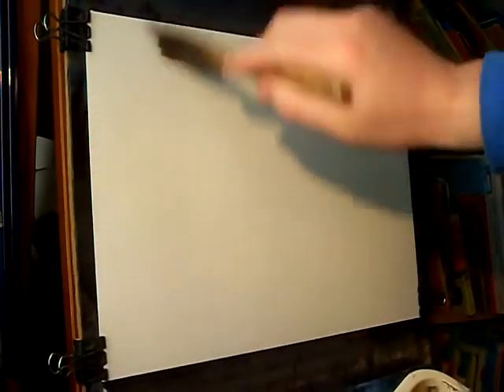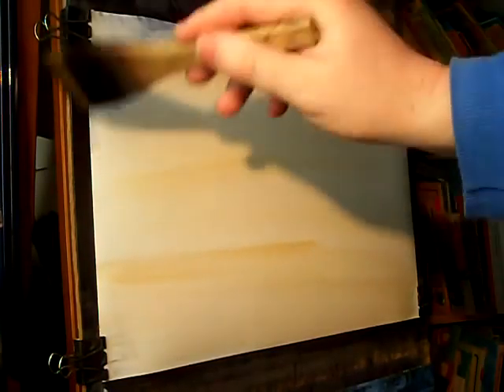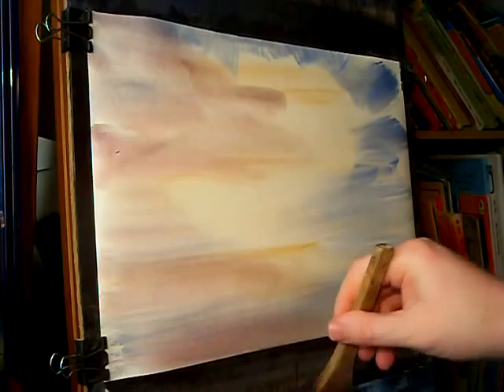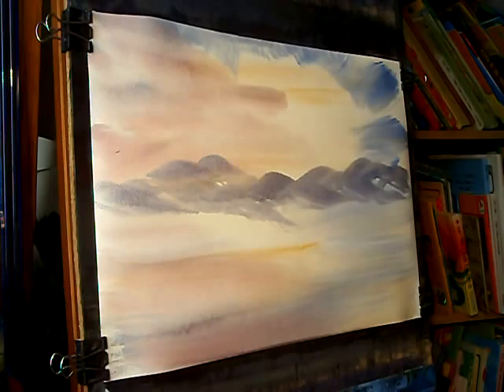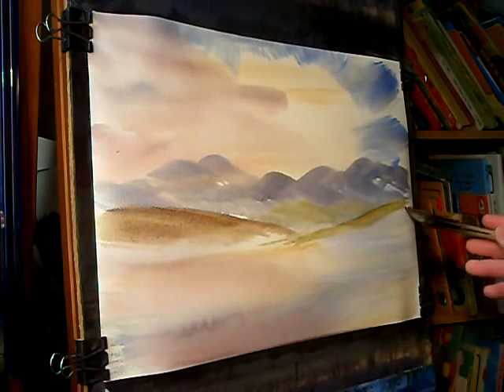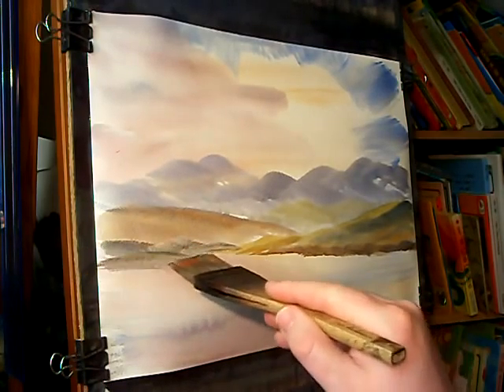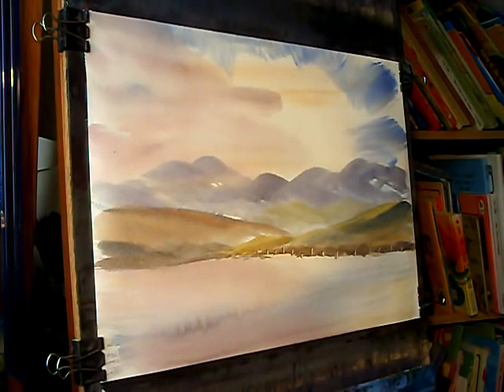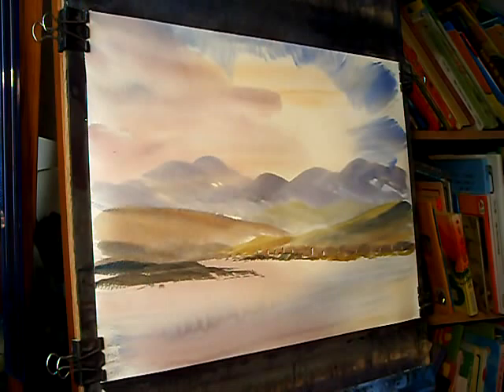Watercolour Landscape Painting Demo of Nant Gwynedd in Snowdonia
This watercolour landscape painting demonstration features the Welsh mountains of Nant Gwynedd in Snowdonia National Park.  For this watercolor painting lesson I'm using 130lb Fabriano paper measuring 15" x 11".  My brush is the large Ron Ranson hake and my palette consists of Cotman watercolours Raw Sienna, Burnt Umber, Light Red, Ultramarine, Lemon Yellow, Payne's Gray and Alizarin Crimson.

1. and enter my world of watercolour where you’ll see exclusive videos, articles, reference photos and much more! Get 2 months FREE with annual membership! Put simply, Patreon is my main source of income and it’s only with the support of my patrons that I can continue to find the time and resources to make these videos.

2. READ MY BOOKS ➤

4. DONATE ➤ Your donation keeps my YouTube channel sustainable and funds future watercolour painting tutorials for all budding artists.

6. PODCAST ➤ Listen to my podcast ‘My Watercolour Diary’ where I answer your questions

7. MATERIALS ➤ These are the paints, paper and brush I use for painting watercolours:

8. SOCIAL MEDIA ➤ Let’s connect!